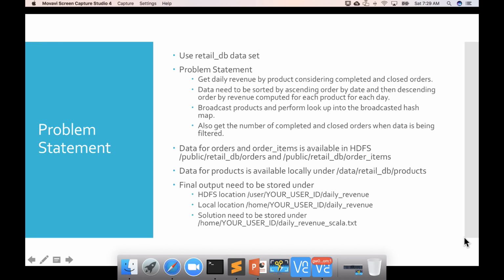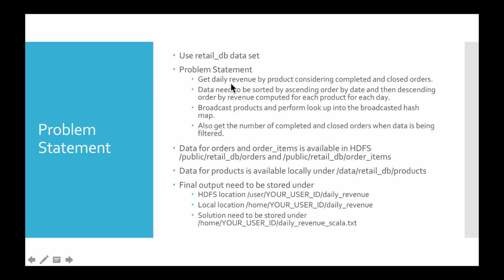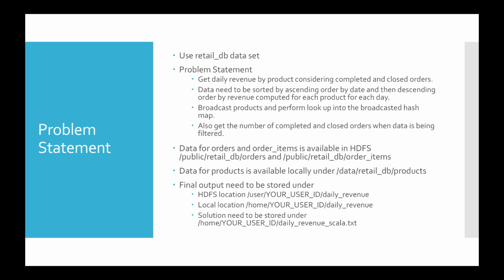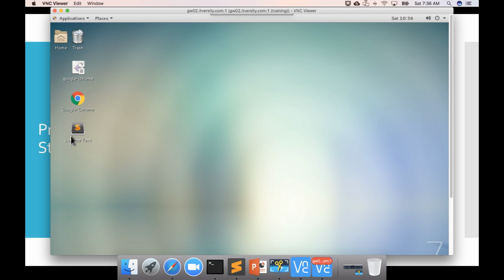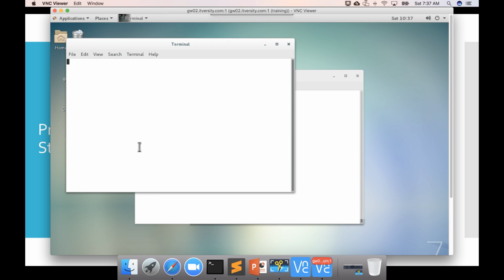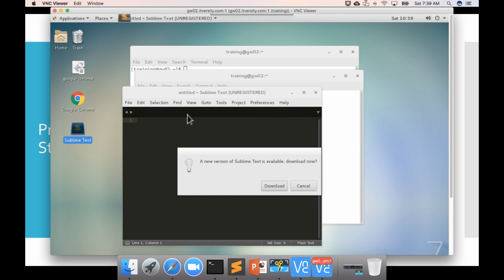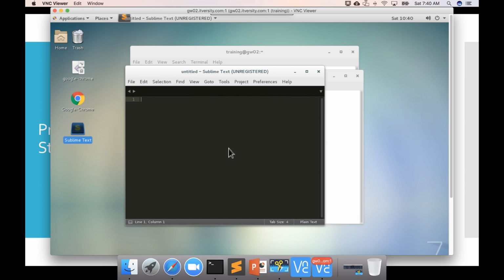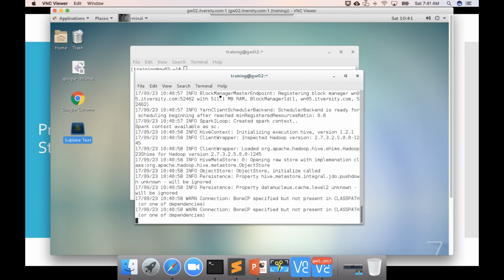02 Core Spark - Problem Statement and Environment